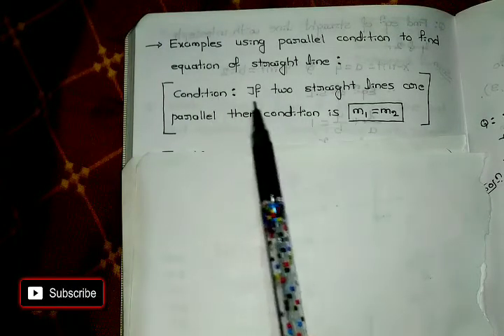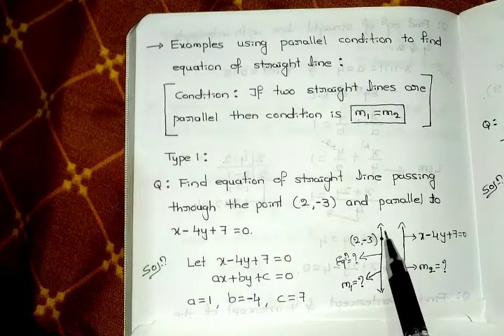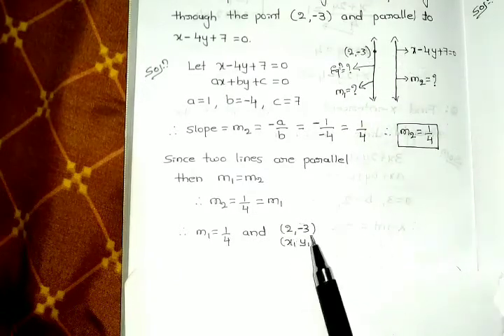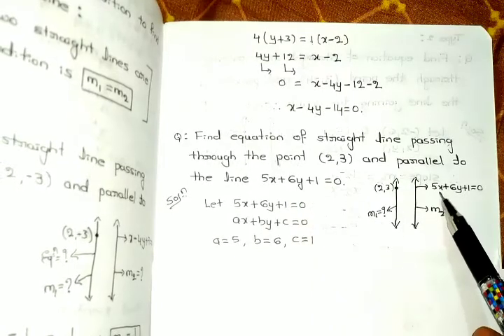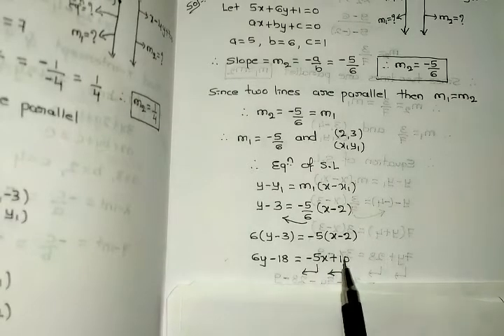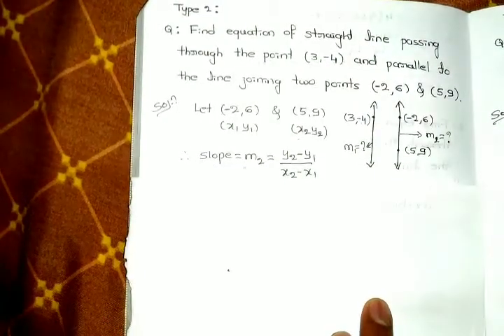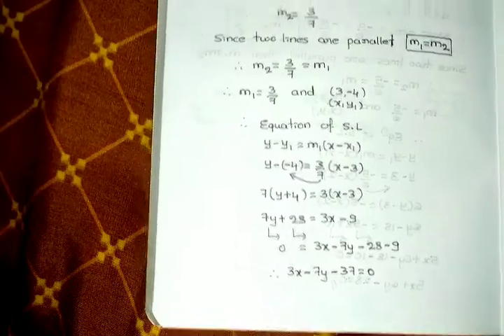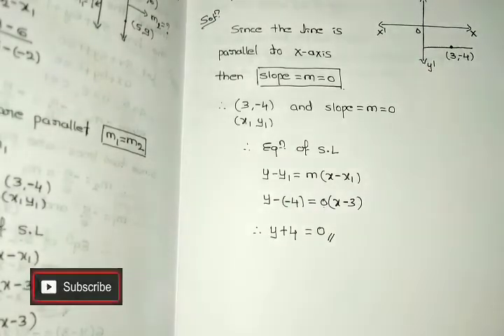Straight Line / Examples to find Equation of Straight Line using Parallel Condition